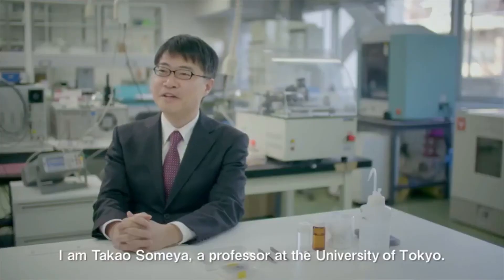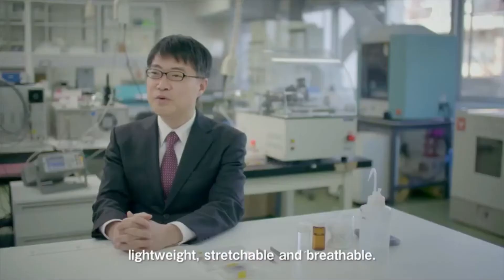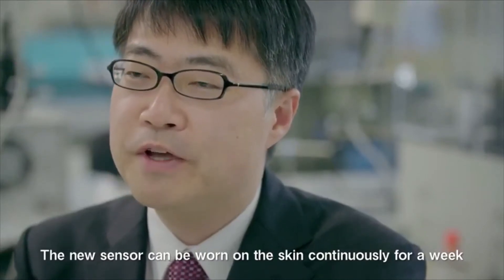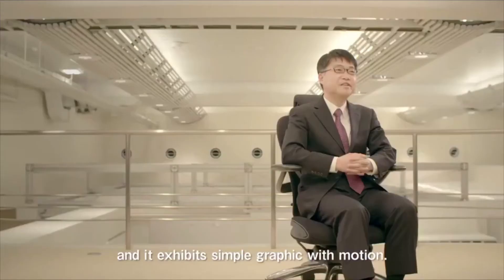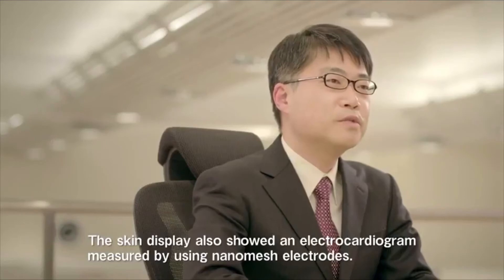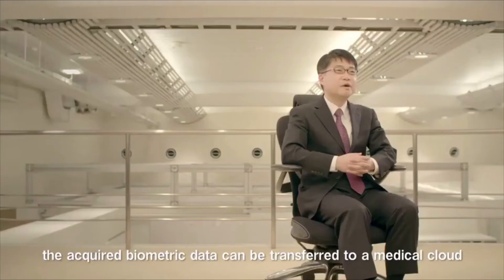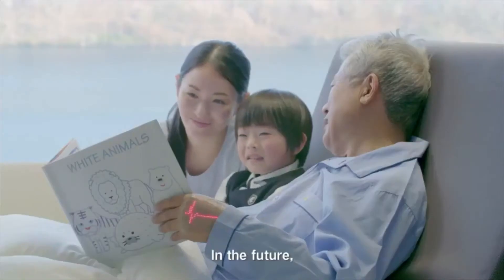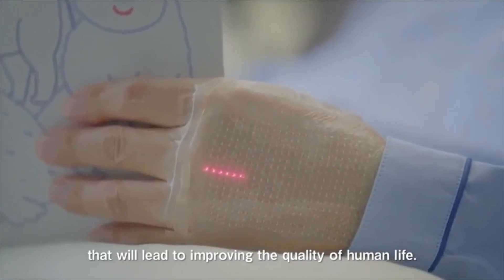Ultrathin Skin Display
Thank You So Much For Supporting Me With Ur Donates.

G-d Bless You All 🙏🏻

Japanese researchers developed.